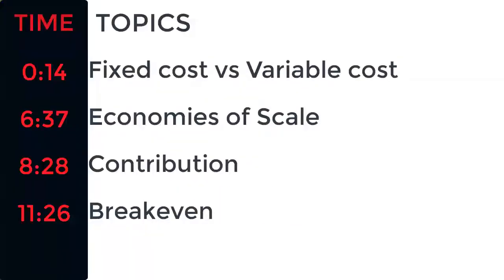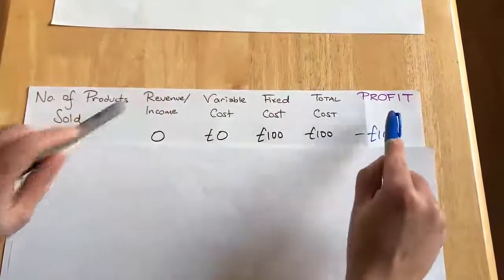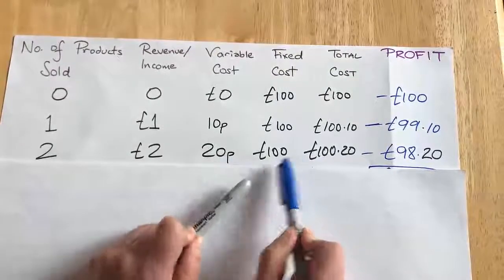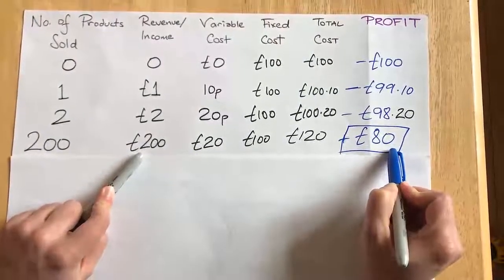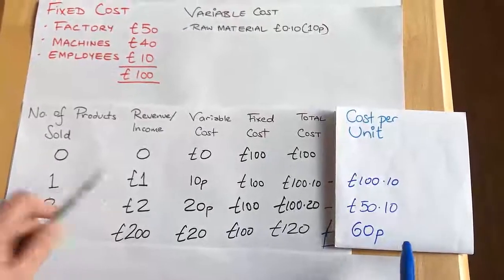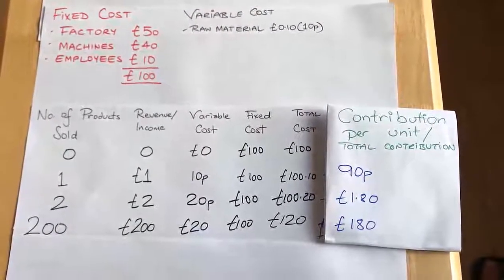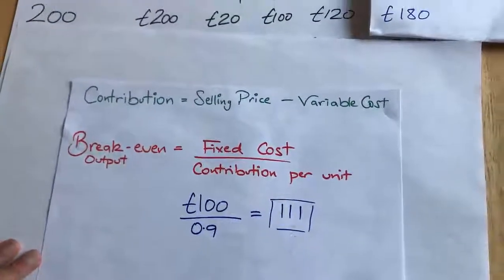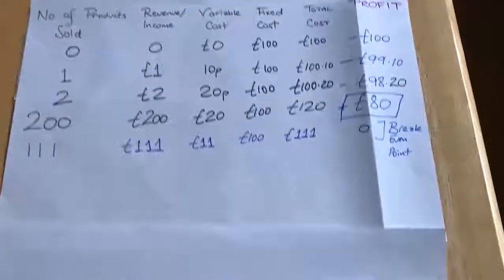5 Business fundamentals in under 15 mins. Break-even analysis, FC, VC, & Contribution.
5 business topics - Fixed cost, Variable cost, Economies of Scale, Contribution per unit, and Breakeven point explained.